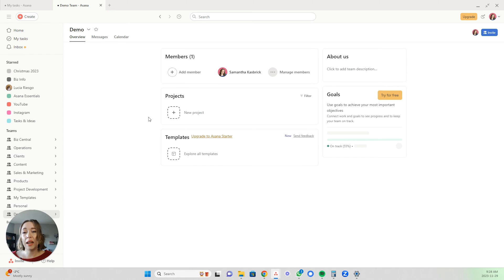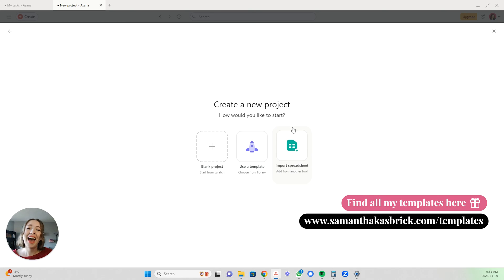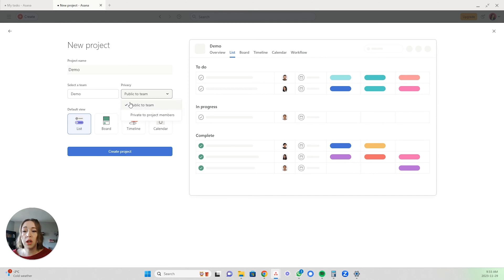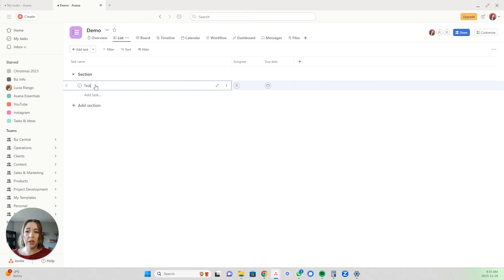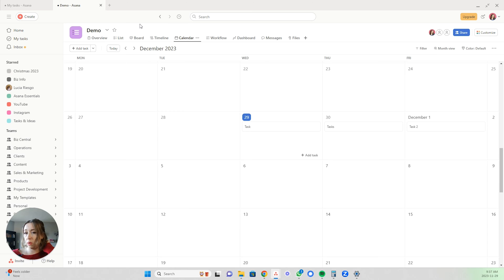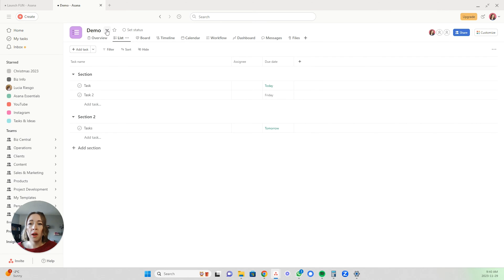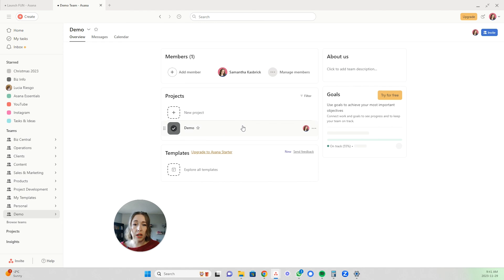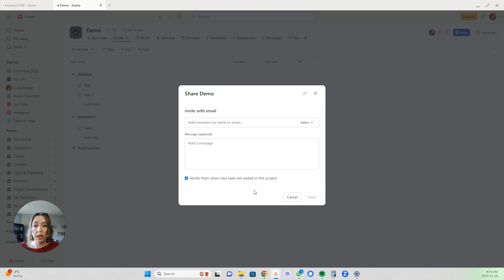How to Create & Set up a Project in Asana - COMPLETE Tutorial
Are you confused about how to create and set up a project in Asana? I gotchu! In this video, I will walk you through step-by-step how to create a project and all the options you have to customize your new project set up.